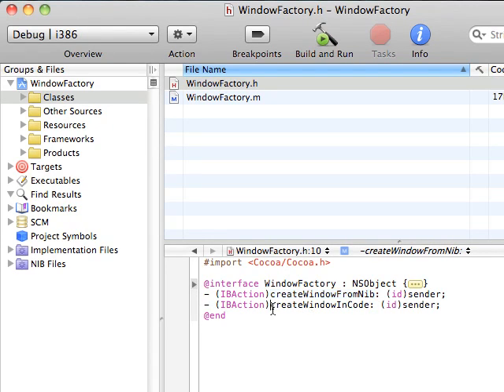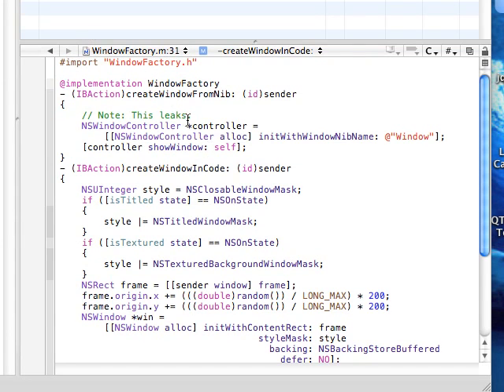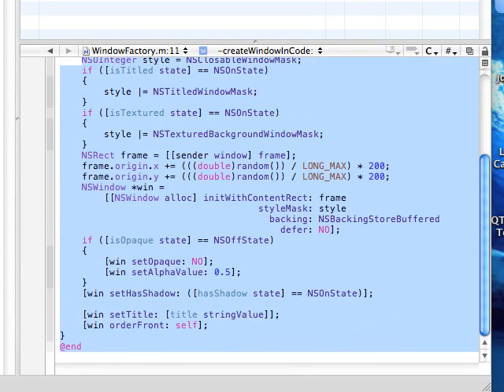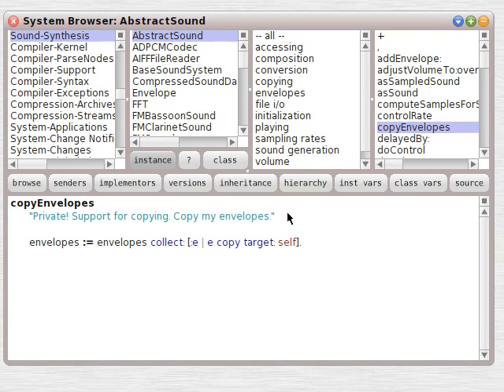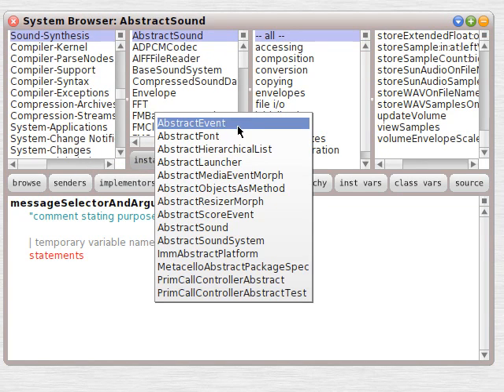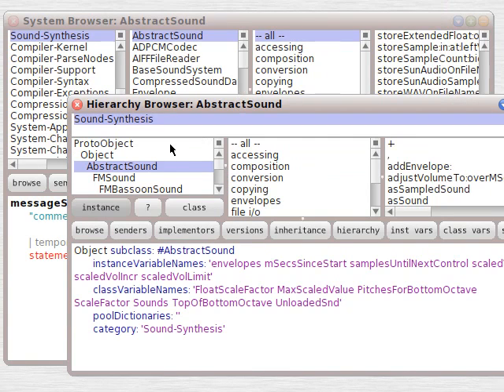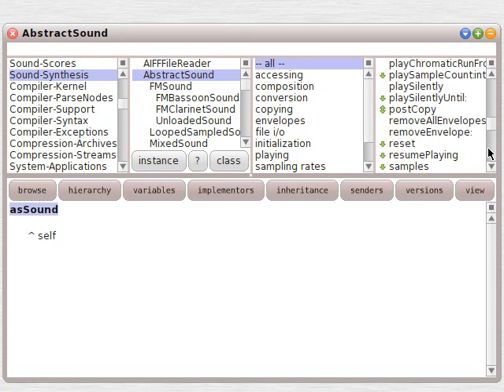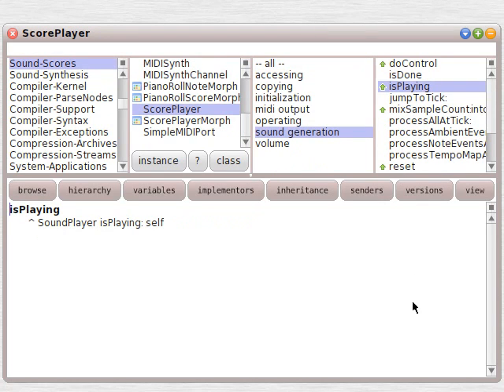Interface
The key to design patterns.